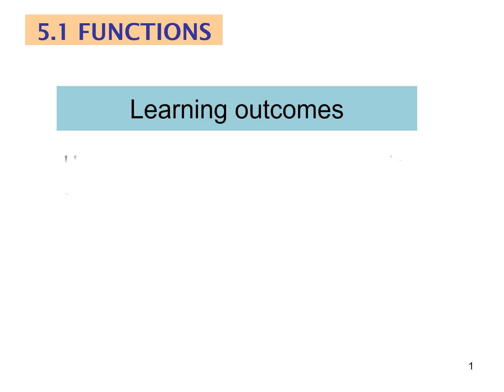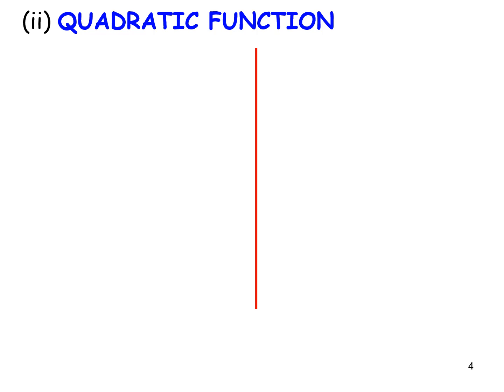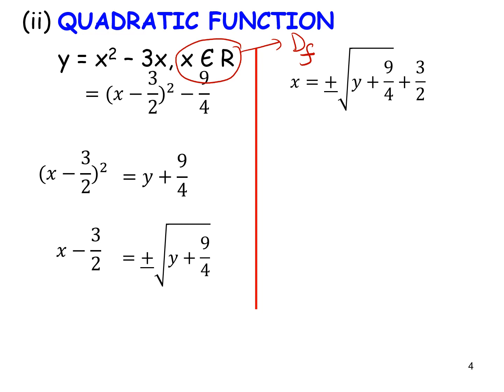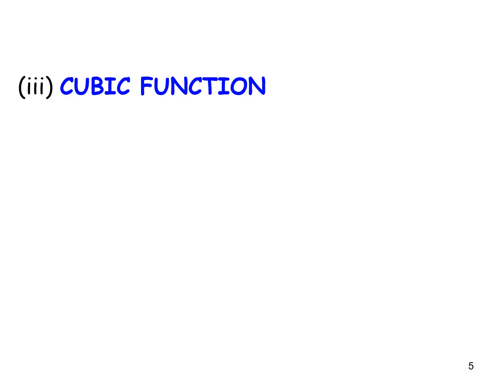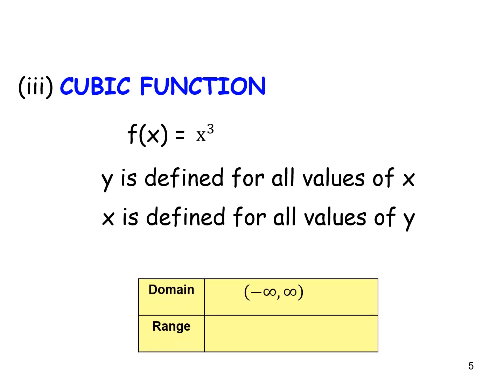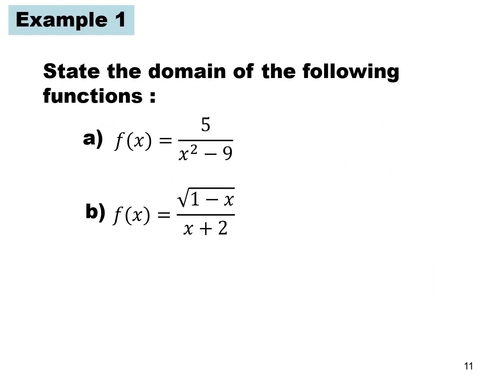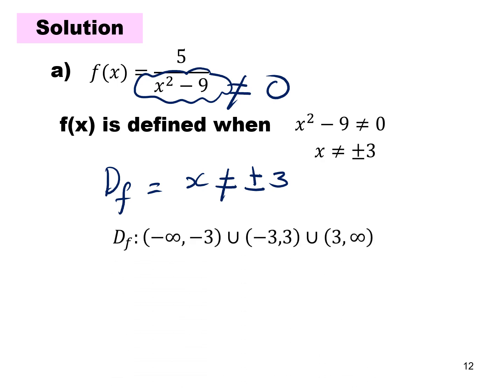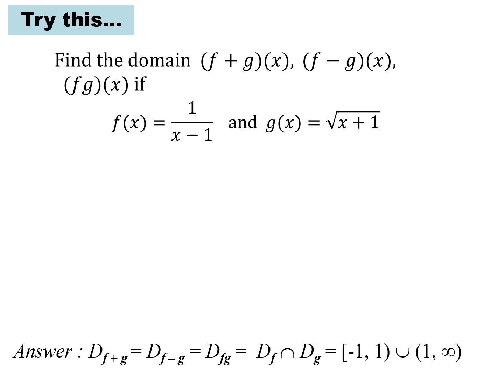Chapter 5 I 5.1 Algebraic method (11/11)